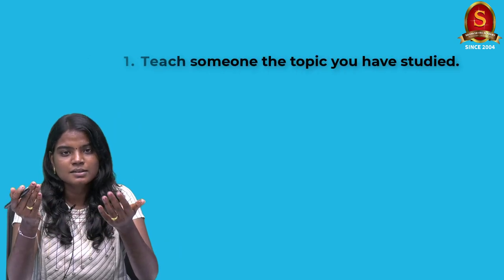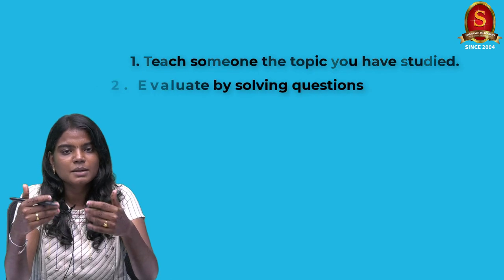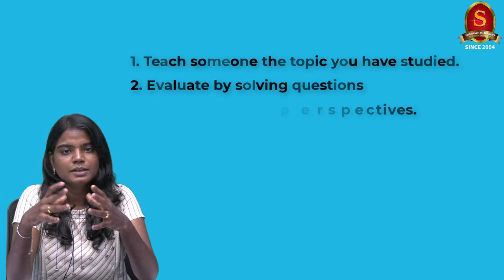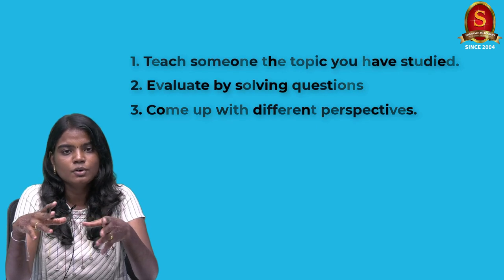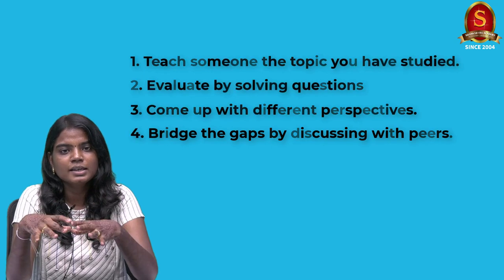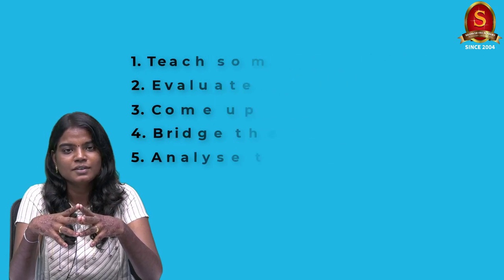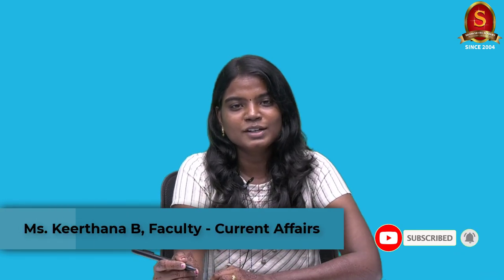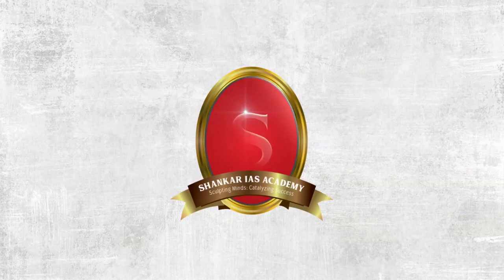Have I studied effectively? | Cracking UPSC the right way | UPSC Prelims 2022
This video deals with a common query among UPSC aspirants which is 'Recommended/Best Books for UPSC', which are relevant for UPSC preparation. In the video, best books for the preparation have been shared.